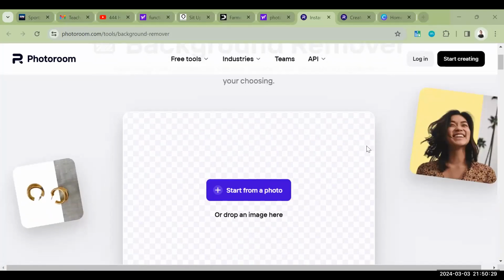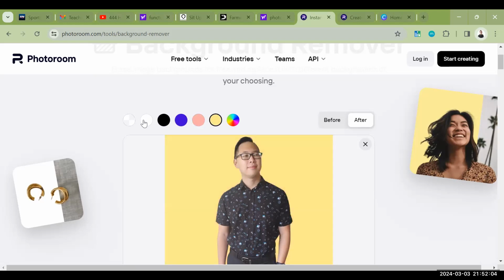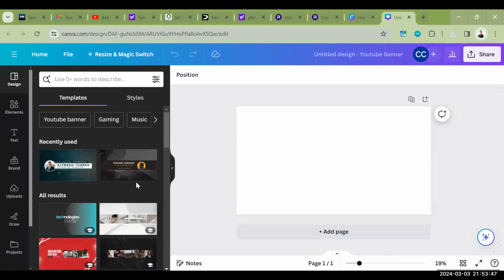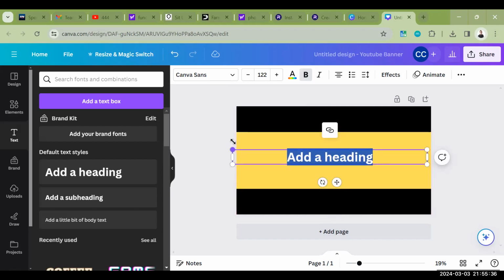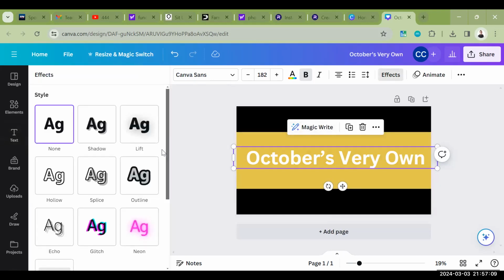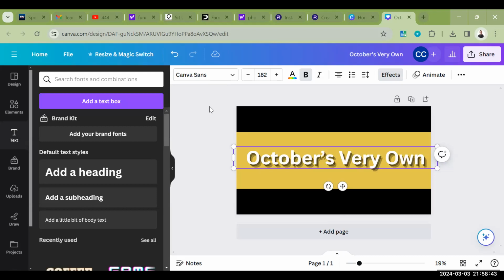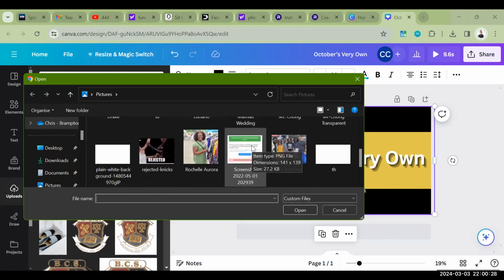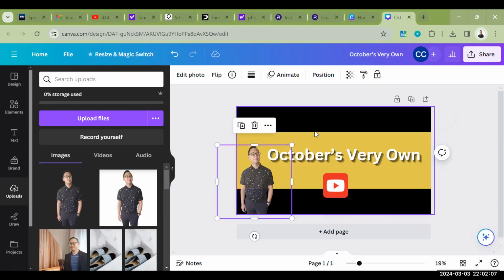Photoroom Background Remover